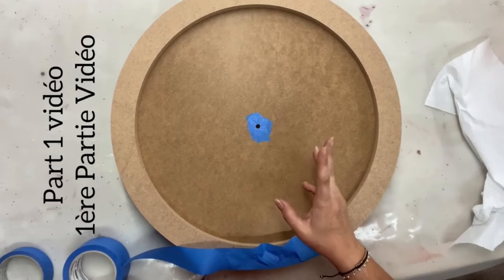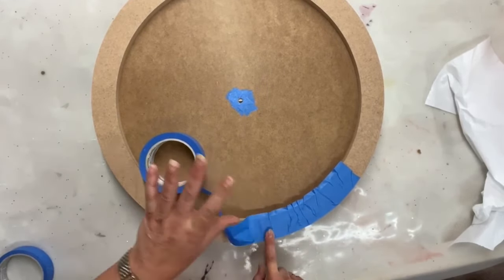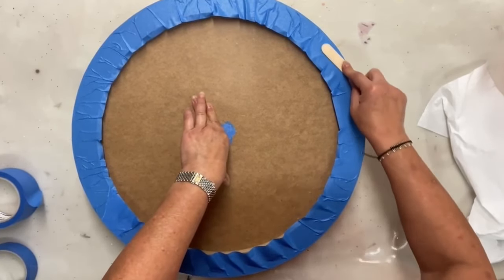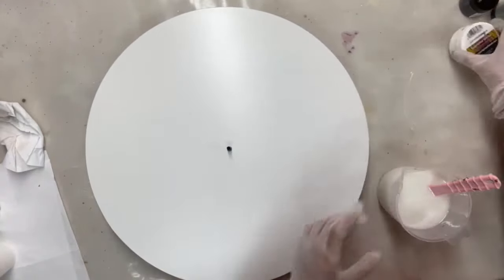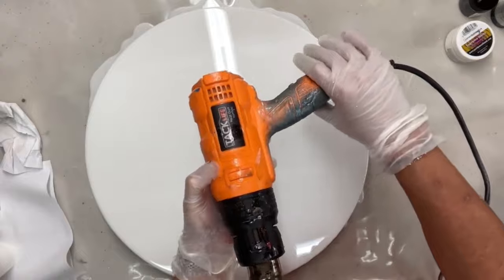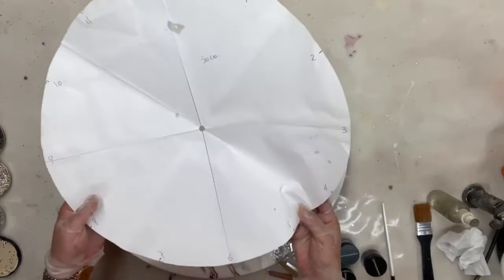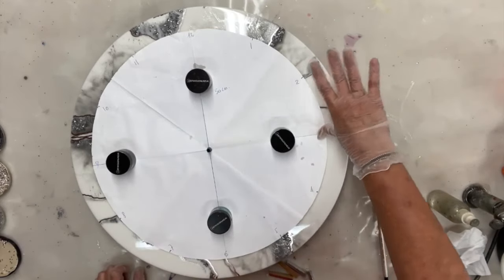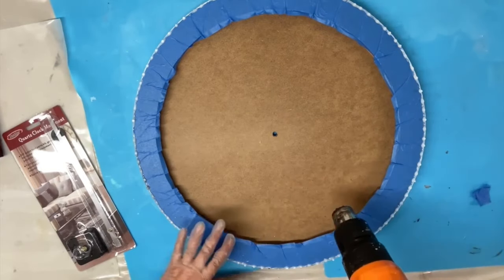How to make a Resin Clock - FULL Step by Step Resin Art Tutorial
A full step by step resin clock tutorial by the fantastic resin artist Valerie Sadiki using our resin art products. Includes how to prepare your clock board and how to add the clock divisions and clockwork.